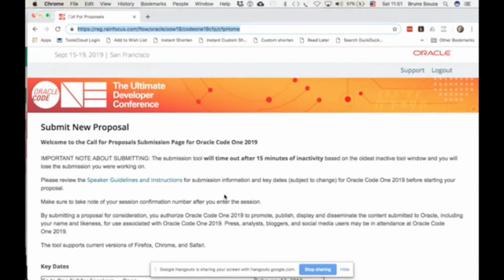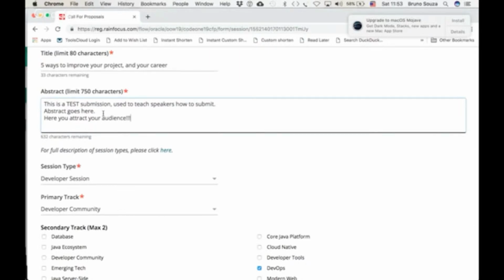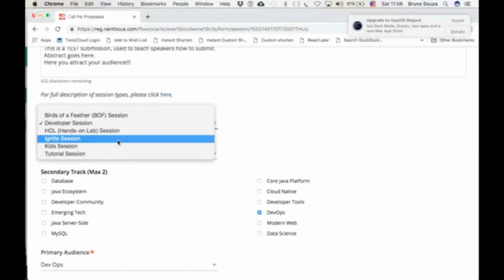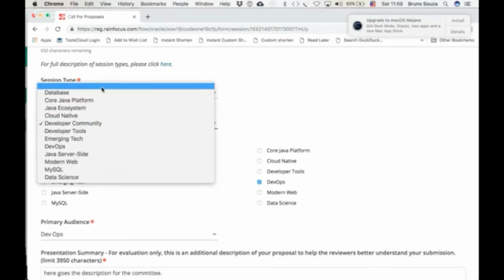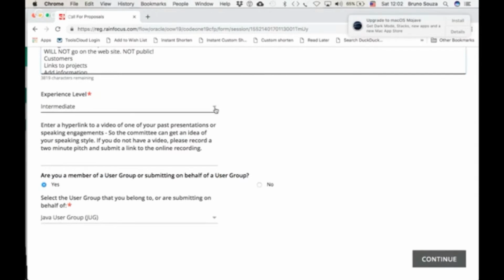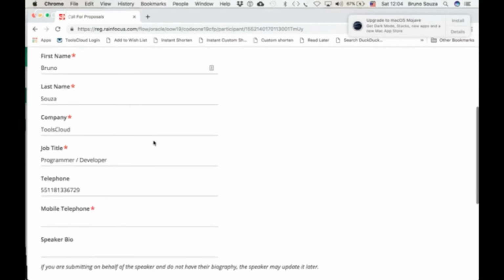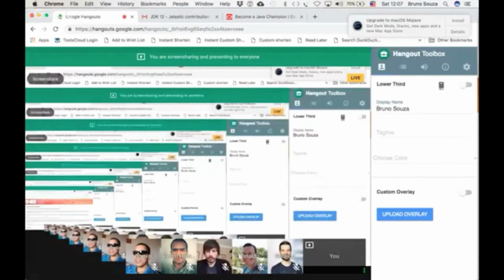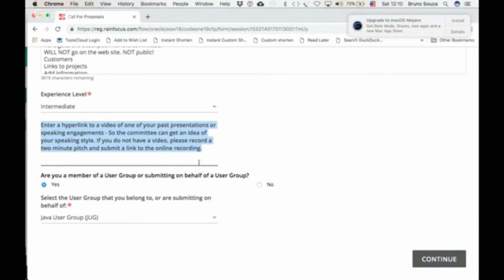Submit a Talk to Oracle CodeOne - Step by Step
► Quick help and tips to submit a presentation to Oracle CodeOne.

Speaker Secrets: learn the best secrets of top speakers!

More questions about your developer career? I'll help you!
Send me your question over twitter or ask on the comments below.